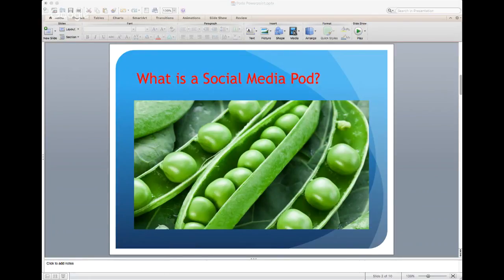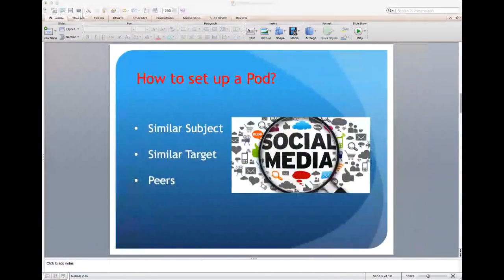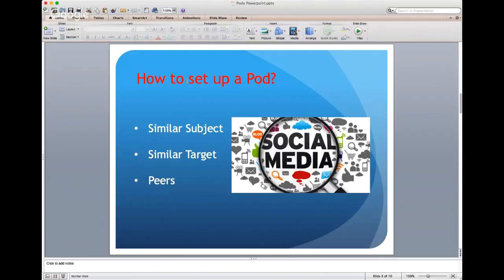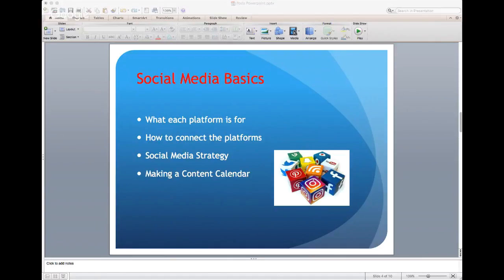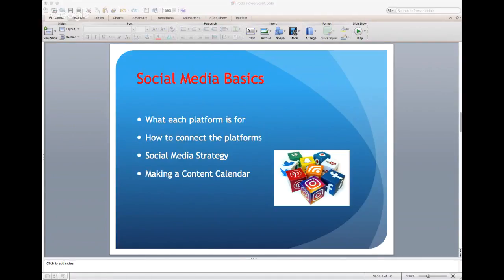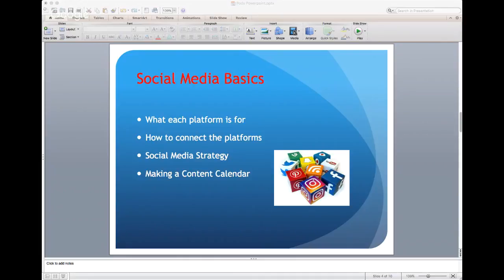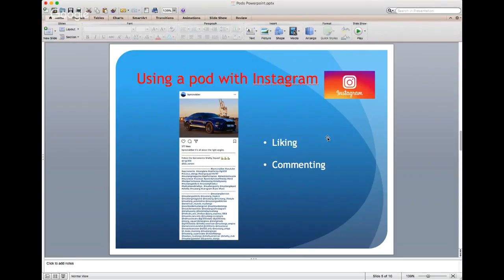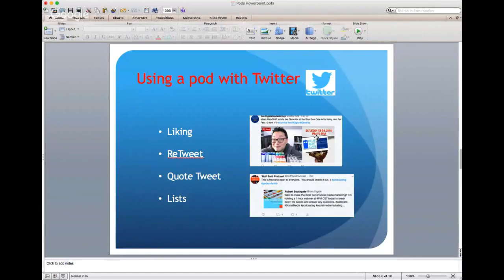HOW TO USE SOCIAL MEDIA PODS - FREE WEBINAR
This is a 1-hour webinar where I break this down how social media pods work and answer any questions you may have. I'll also discuss who to use the various social media platforms and what types of things you can post.
This is a totally free webinar and open to the public for anyone that creates content or could benefit from this concept. This works for anyone that is looking to build an audience, from actors to bar owners, from podcasters to filmmakers, really anyone that wants to use social media rather than witness it.
If you can't make it, I will make the webinar available to the group afterward, you just won't have the ability to live chat.

Rob Southgate